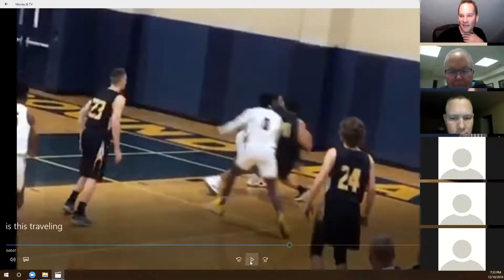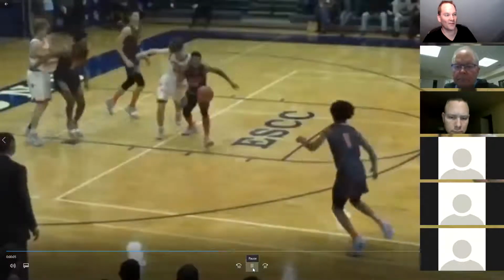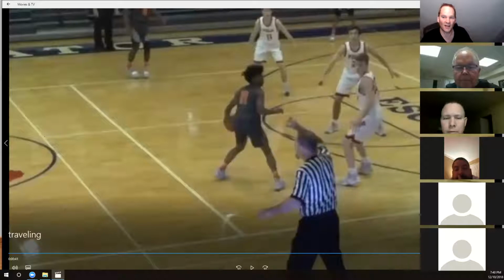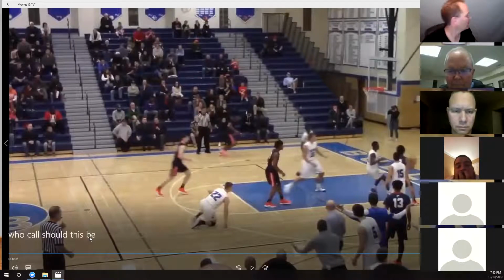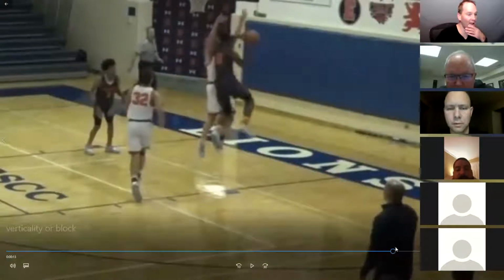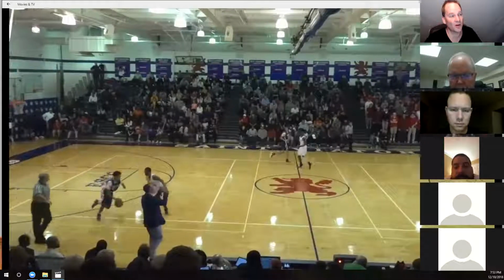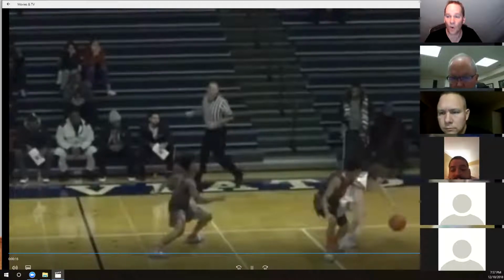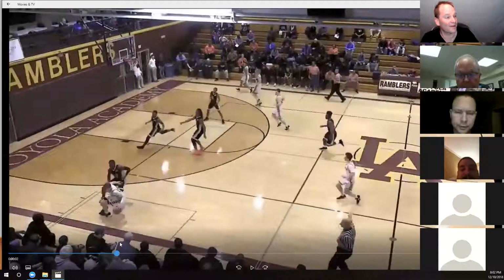2018 December Online Meeting - Basketball Video Review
This is a recording of the December 2018 online meeting for the AOS. It includes various videos of high school basketball plays which are played and discussed.